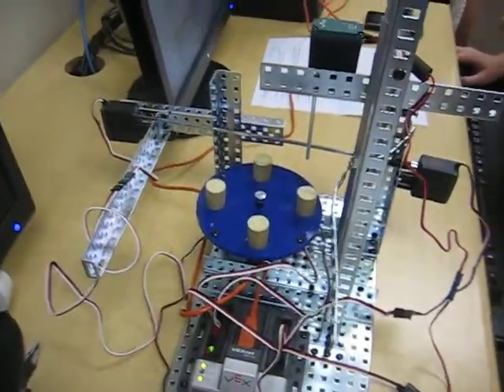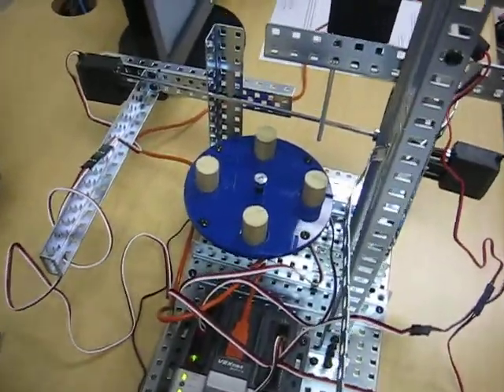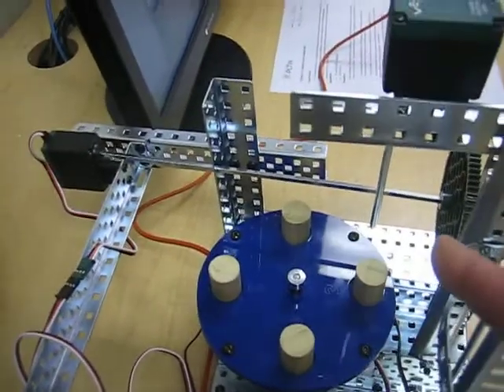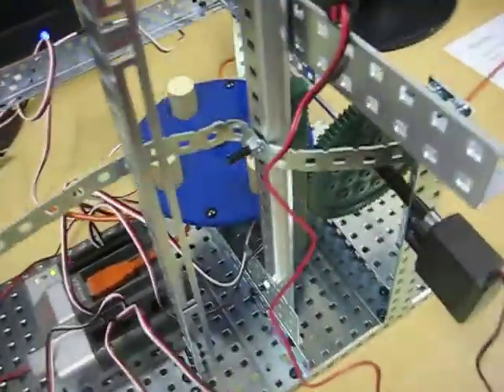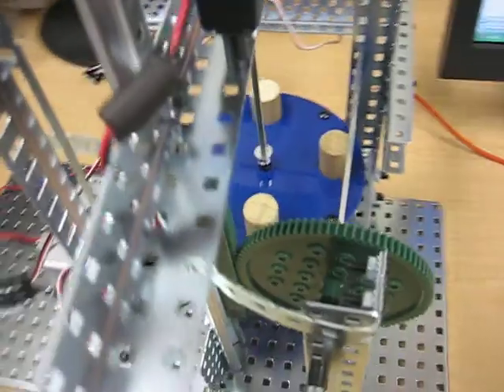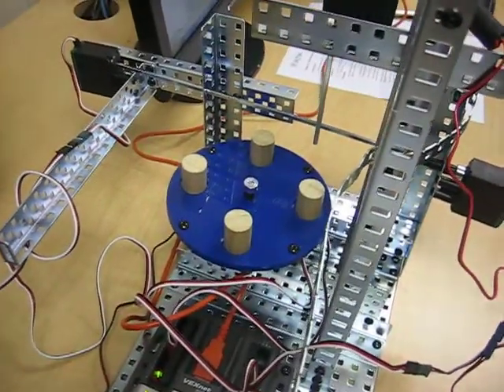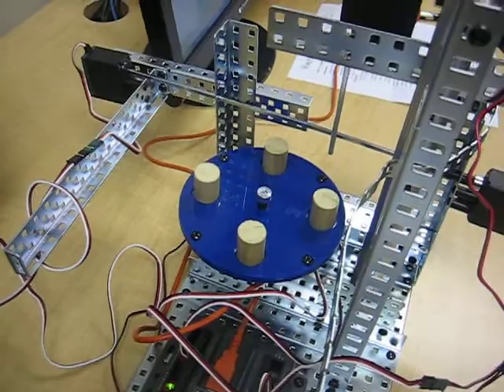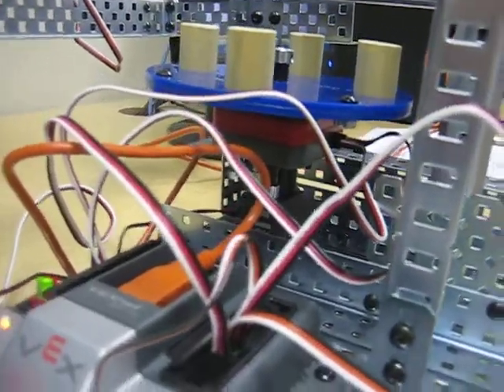King HS POE Machine Tool 2012 #2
This is an example of a machine tool from POE Activity 3.1.7 built in March 2012 with VEX Robotics equipment.